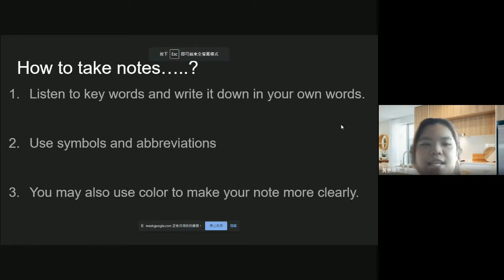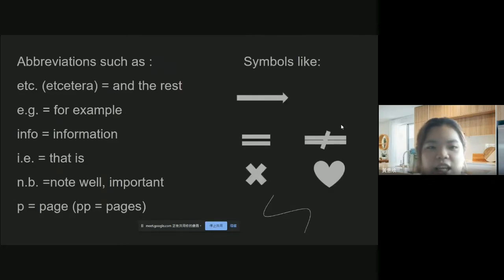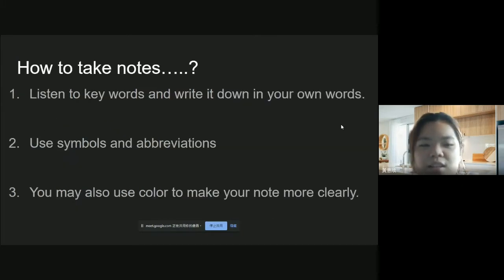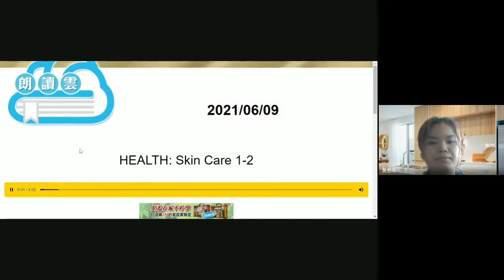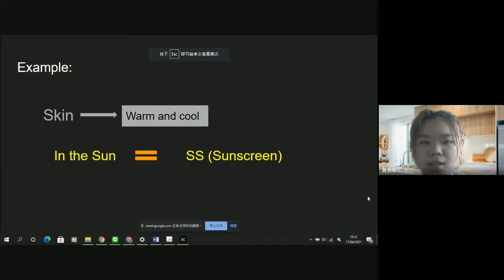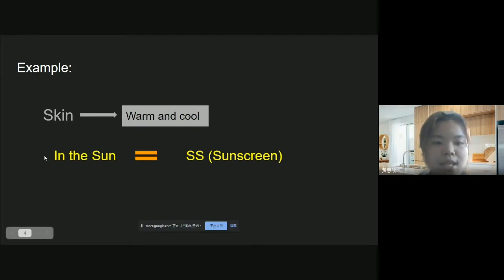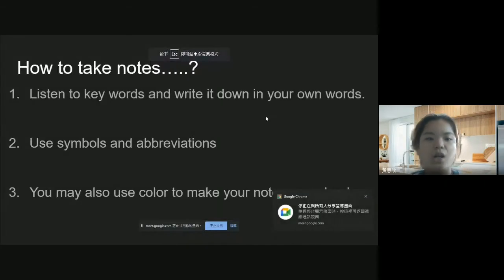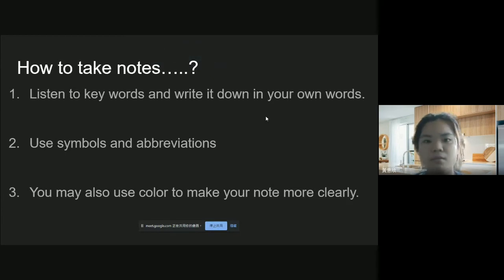S0741061 黃意欣 Listening 英語教學 Final